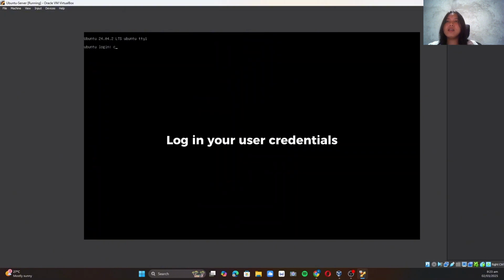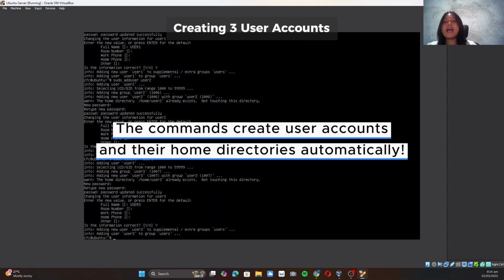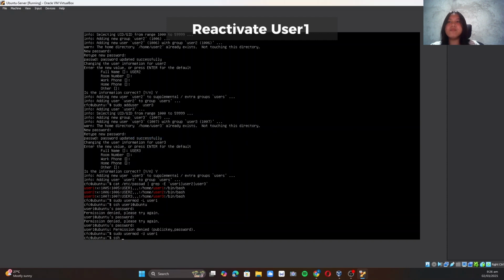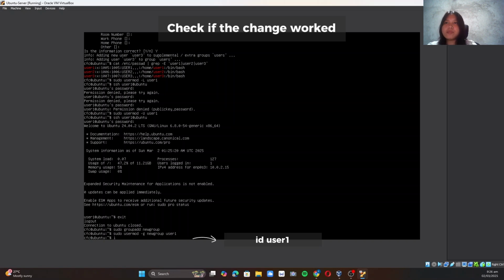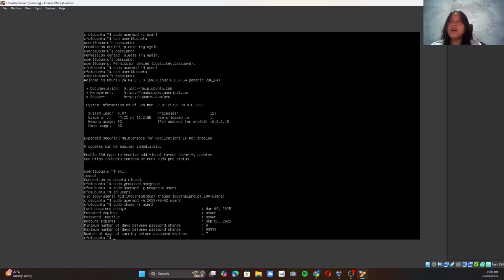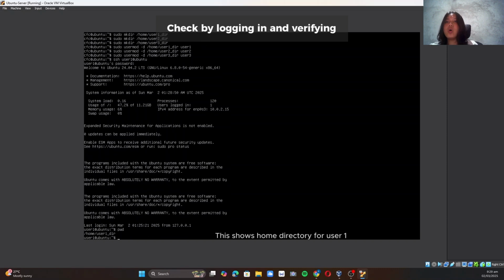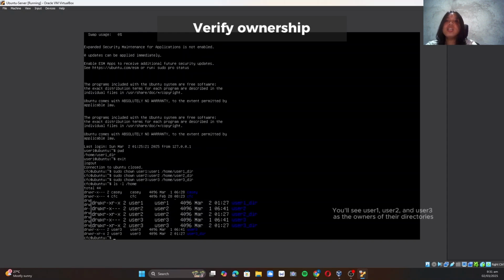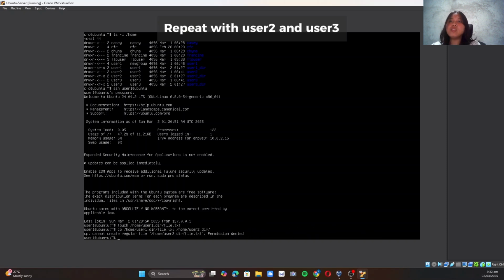02: HOST-USER MANAGEMENT ON UBUNTU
Take control of your Ubuntu users like a pro! - Francine Nicole De Veyra